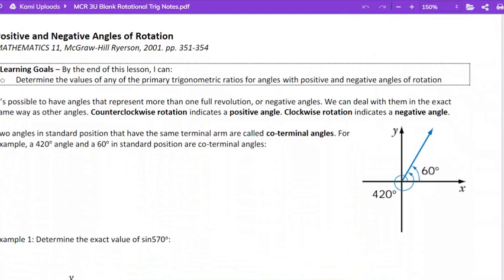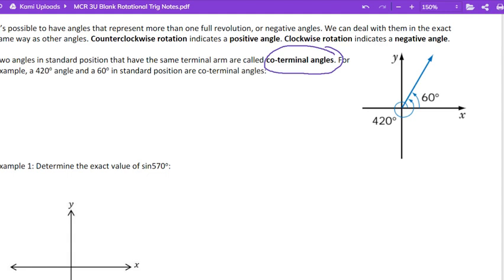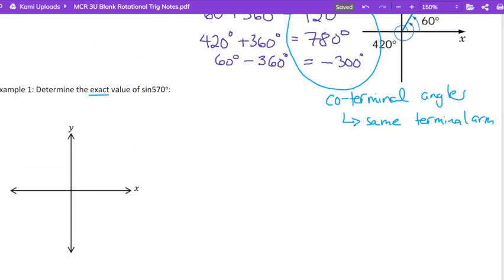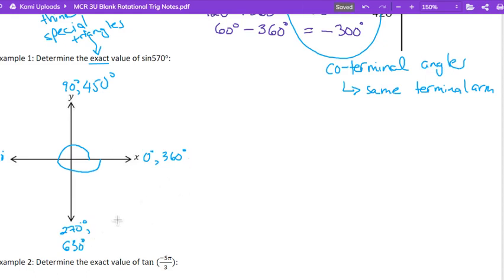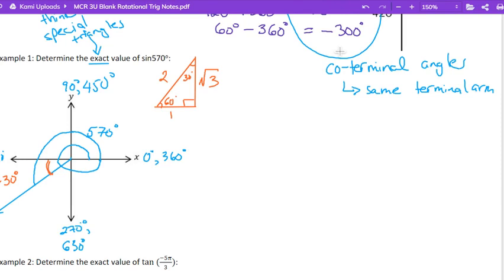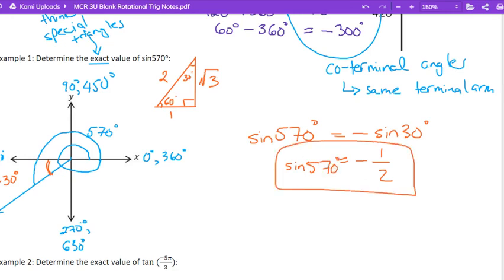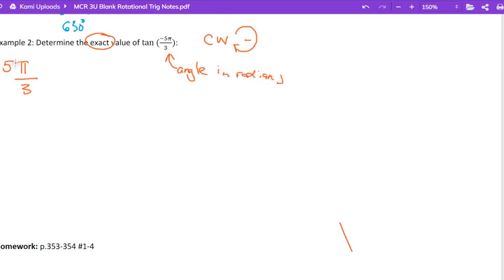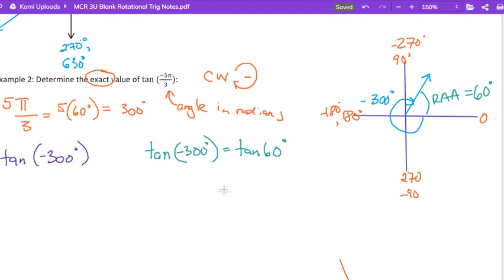Positive and Negative Angles of Rotation